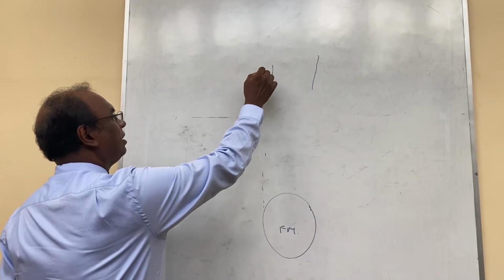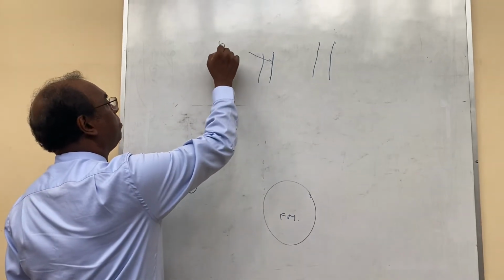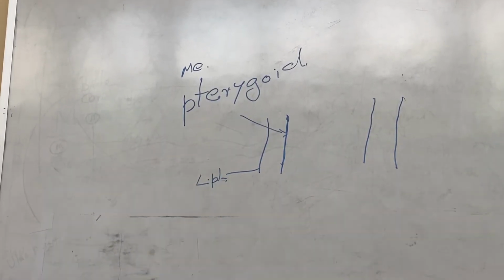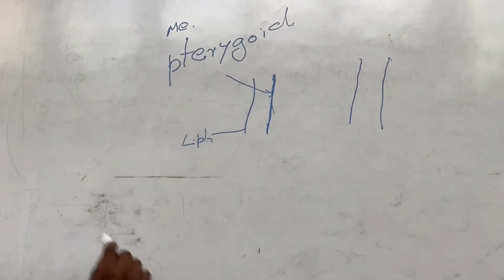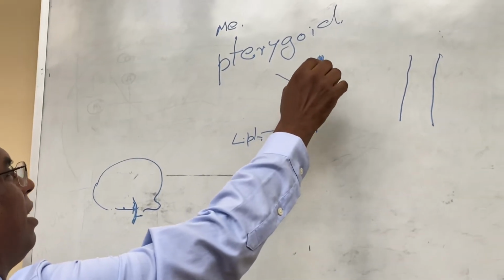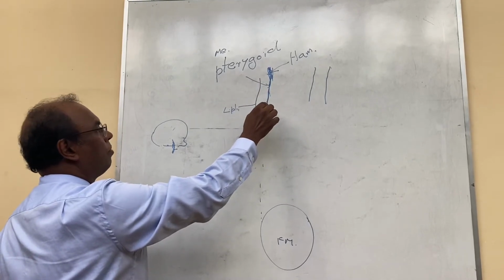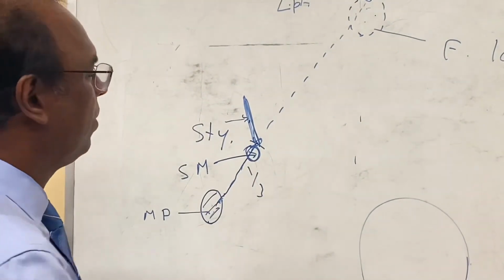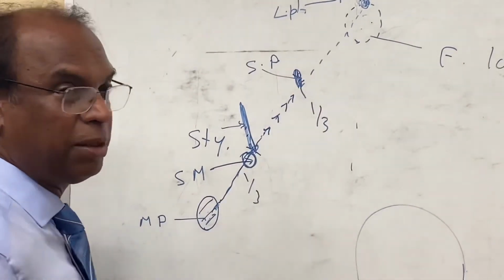Anatomy of the head and neck drawing Skull Base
Done by Prof.D.J.Anthony(Professor in Anatomy, University of Colombo)